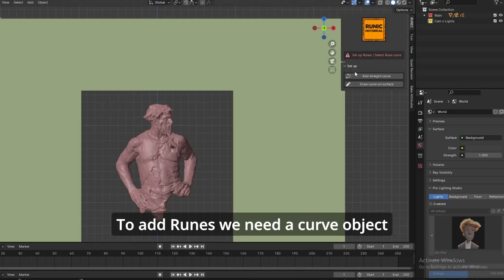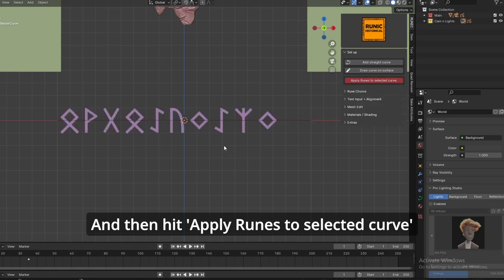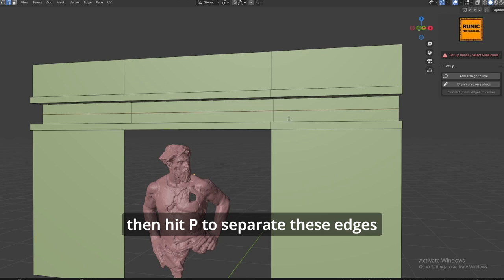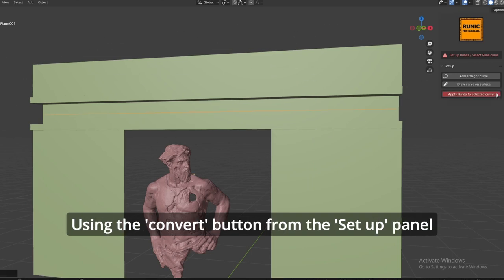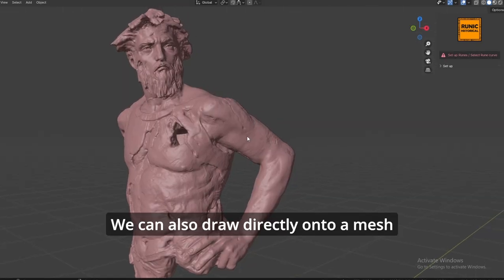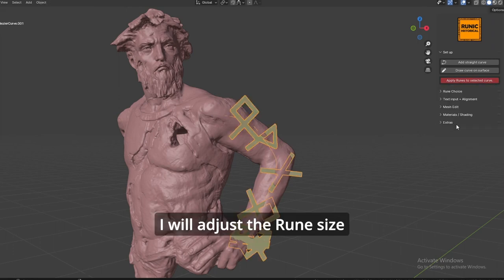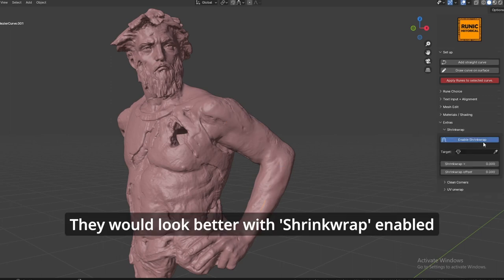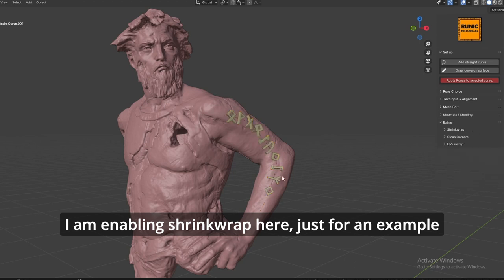Runic (Blender Addon) - Adding Runes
Adding Runes - Tutorial for the Blender addon 'RUNIC'
Add symbol detailing and convert hand-drawn images to geometry.